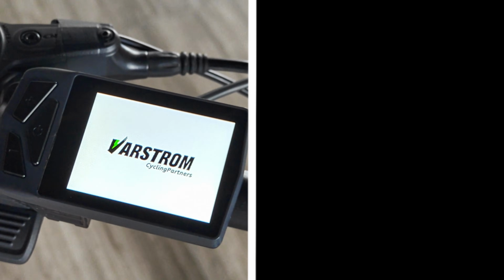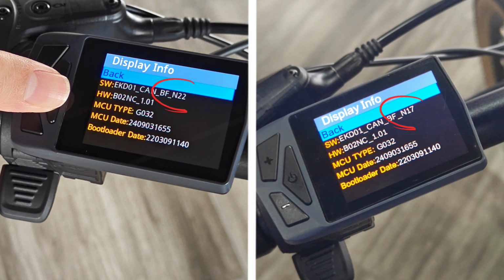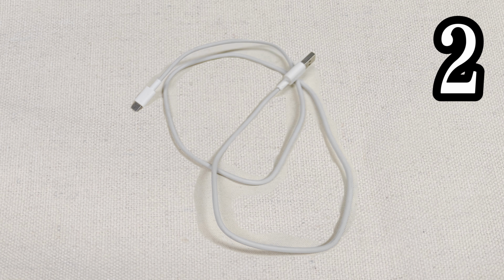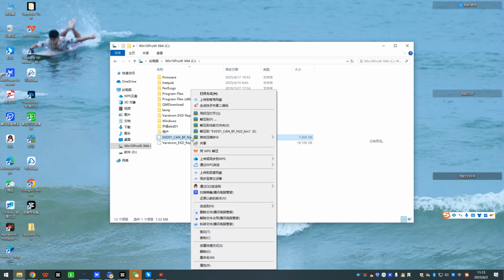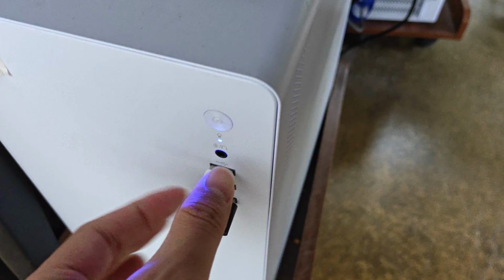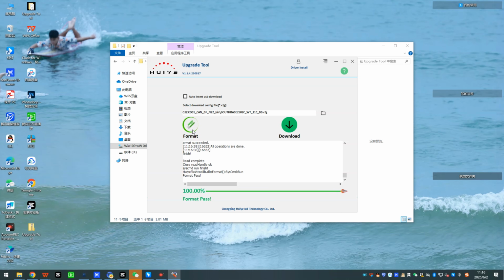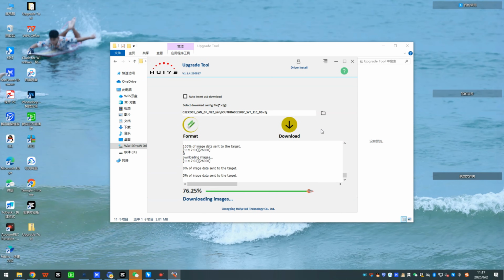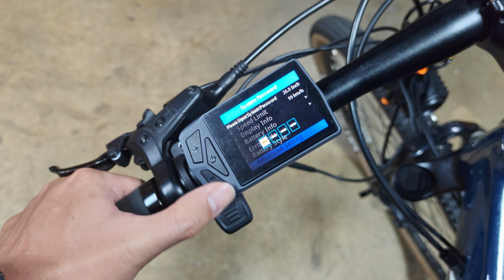Varstrom EKD01 Firmware Update | Reprogramming BAFNAG Can-bus |Get BAFANG Can-Bus Advanced Settings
Firmware update tutorial for Varstrom EKD01, get the advanced setting permission, speed up character, max output power, speed limit in all gears, start up angle. Using the Varstrom EKD01 display with Varstrom Bafang can-bus mid drive kits, you don't need to buy an extra programming cable but you can do the same setting (This tutorial is only for VARSTROM EKD 01).

KeyPoints:
An USB to type-C cable is required for the firmware upgrade,
System requires Windows 10 or above system,
The firmware verision should N22 to have advanced settings as speed up character, max output power, speed limit in all gears, start up angle.

Analogy:
Upgrading the display device is like updating a phone's operating system. Just as a phone requires updated software to access new features, the display device needs upgraded firmware to unlock its advanced settings.

What we offer:
1. Free 3-7 day delivery from local warehouses worldwide
3. Multiple sales platforms. Choose at will

*Timestamp*
(00:00) Introducing two different versions of EKD01

(00:22) Preparation

(00:58) Start operation

(02:14) Upgrade completed